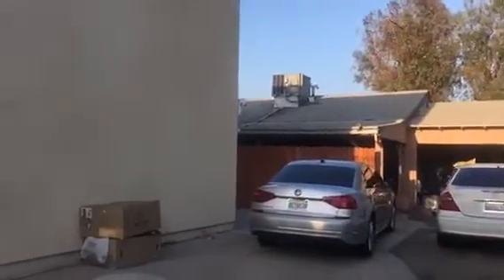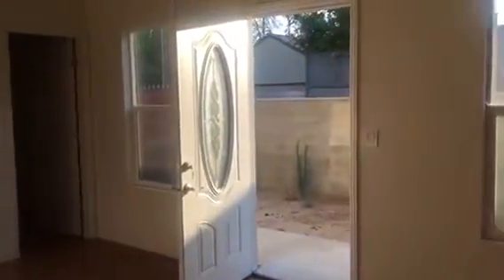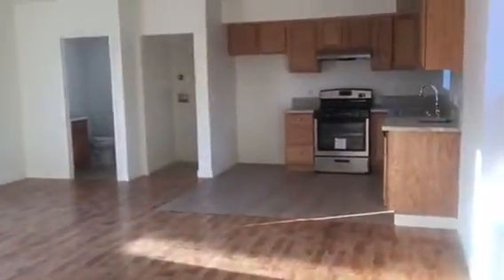DUPLEX for sale north hollywood - SE VENDE en venta casas duplex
DESCRIPTION:  perfect two houses on one lot, front house is 2 bedrooms, NEW unit in the back is 2 bedrooms, 2-story, on COLDWATER canyon, with 2,126 sq.ft. of living space LISTED FOR SALE $835,000 make an offer today - FHA low downpayment 3.5% to first time buyers  BUY DUPLEX. LIVE in one unit, RENT the other unit, LET tenants help you pay the mortgage.  COMPRE DOS CASAS EN UN LOTE duplex, viva en una unidad , rente la otra unidad, deje que los inquilinos le ayuden a pagar la hiipoteca.

PRICE RANGE of duplex in SFV from $595,000 call for more info. triplex for sale from $800,000.  four units for sale from $900,,000 in Los Angeles county.

AREAS OF SERVICE. all san fernando valley, all counties of Los Angeles, and nearby counties.
PRICE RANGES:  PRECIOS DE VENTA
San Fernando Valley HOMES FOR SALE 2 bedrooms 1 bath from $400,000.
CALL LLAME hoy

AREAS of service:  Arleta, Burbank, Canoga Park, Encino, Glendale, Granada Hills, Lake Balboa, Lakeview Terrace, Mission Hills, North Hollywood, North Hills, Northridge, Panorama City, Pacoima, Porter Ranch, San Fernando, Reseda, Sherman Oaks, Studio City, Sylmr, Sun Valley, Sunland, Shadow Hills, Toluca Lake, Tujunga, Valley Village, Valley Glen, Van Nuys, Winnetka, Woodland Hills in San Fernando Valley Los Angeles County.  Santa Clarita Valley Valencia, Antelope Valley Palmdale, Lancaster, Littlerock, Lake Los Angeles East and West

SUBSCRIBE to video blog with NEW weekly listings and properties for sale for all budgets in Burbank CA & San Fernando Valley, Palmdale, Lancaster & nearby areas of Los Angeles County, San Bernardino County, Riverside County & Orange County.  Select the one you like from the LIST and call / text Lupe Soto Realtor

FACEBOOK. Burbank Real Estate

TYPE of PROPERTIES:  single family residence for sale, en venta, se vende, condos, townhomes, duplex, triplex, fourplex, income property, multi-family for sale, short sale, bank owned, probate, repos, regular sale , casas en venta con GARAGE convertido o guest house, multi-family 2-4 units , duplex triplex fourplex for sale , llame / call (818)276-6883 LupeSotoRealtor

Lupe Soto is a licensed Realtor Real Estate Agent, Agente Bienes Raices in CA California, Global Agent, designee CIPS Certified International Property Specialist, REO Agent, Lender Owned Agent, Short Sale Specialist, REPO Agent, NACA Buyer Agent , Buyer Agent for FHA first time buyers 3.5% low downpayment, 5% down Conventional Loans or VA Veteran NO down payment. NHS Neighborhood Housing Services referral, CALL LLAME HOY (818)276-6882

Lupe Soto Realtor - Agente Bienes Raices
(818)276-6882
DRE # 01380599
Balboa Real Estate

*Information deemed reliable but not guaranteed, source IDX data exchange, buyer to verify all information, videos and properties for sale posted in our video blog or website may or may not be our listings for sale, please contact listing agent or Lupe Soto Realtor in Burbank CA.